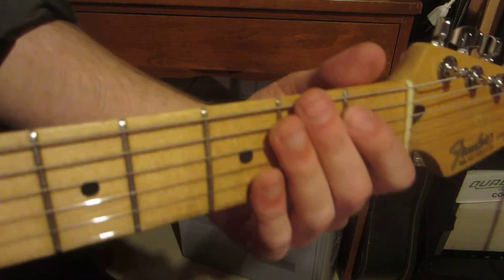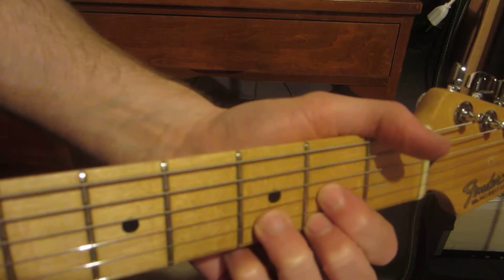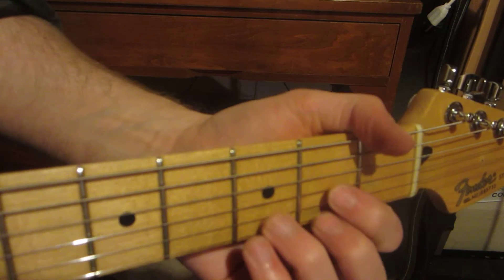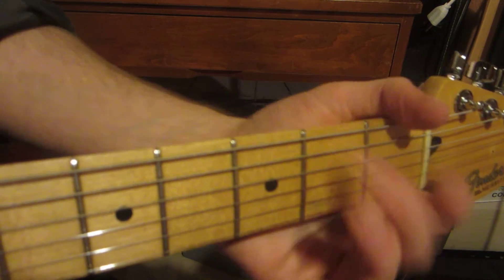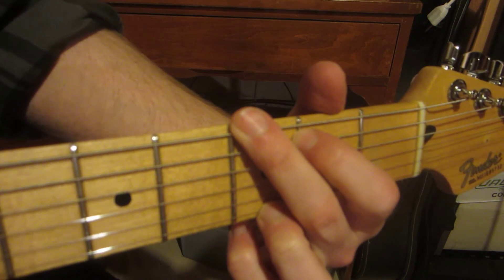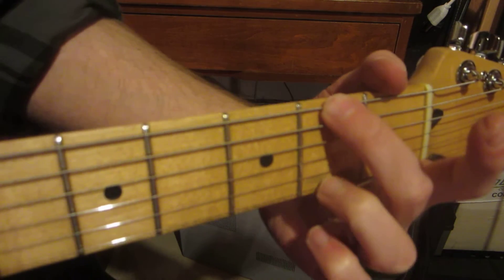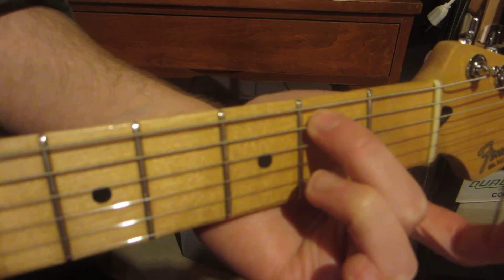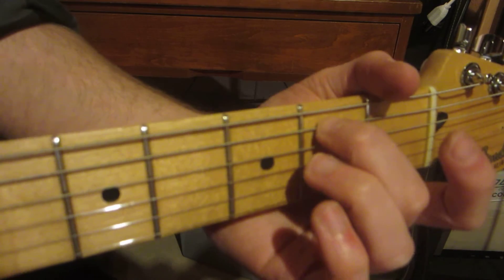2-Minute Guitar Lesson: Big Star - In the Street (That 70s Show Theme)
This is actually a mix of the Big Star version and the Cheap Trick version. The original is capo'd at the 5th fret, but here it is played in an open position. This makes it easier to sing and in my opinion, sounds better overall. Also, forgive the mess. It is a basement after all.